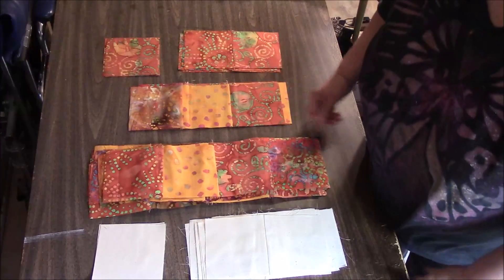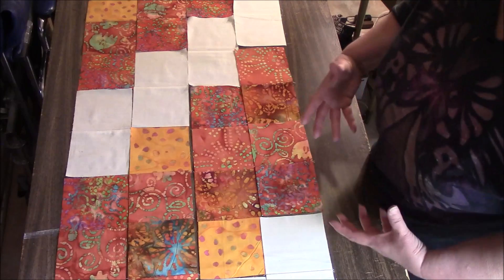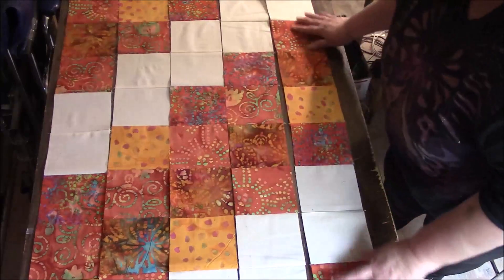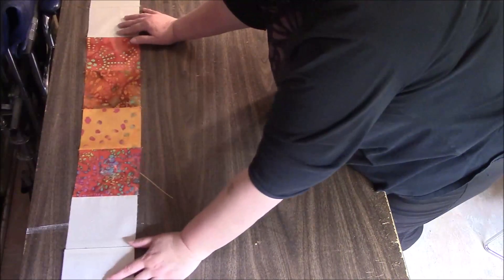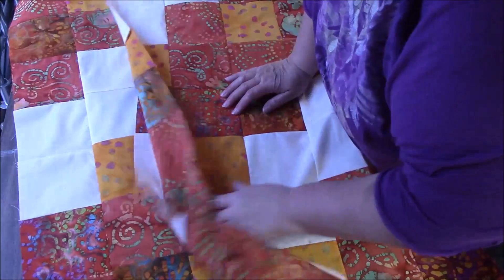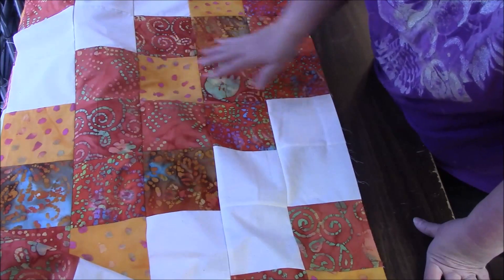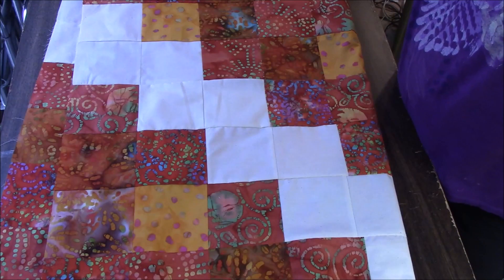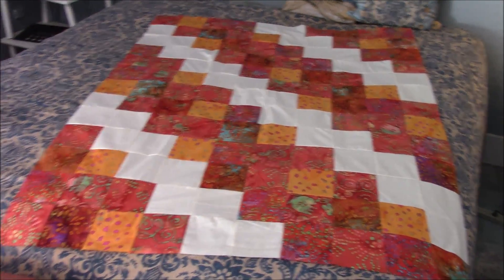Batik Steps Quilt Tutorial - Episode 2 - It's Done!